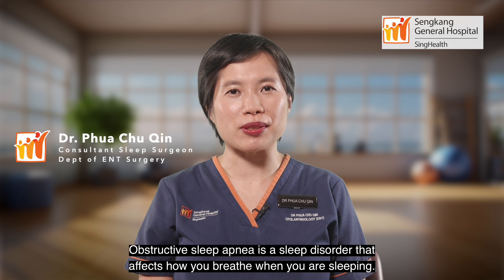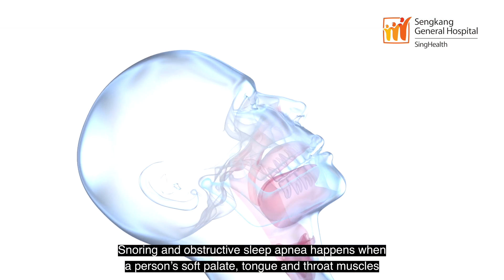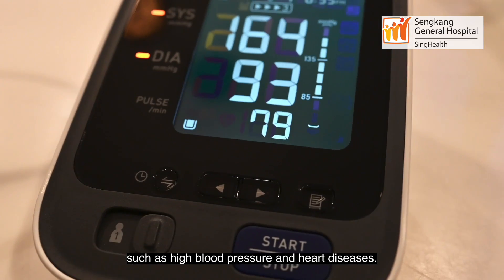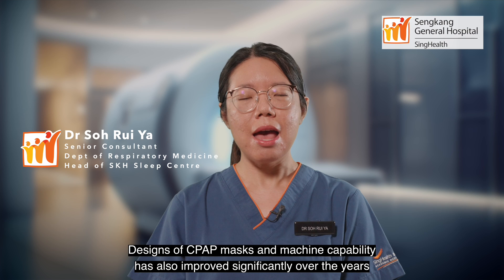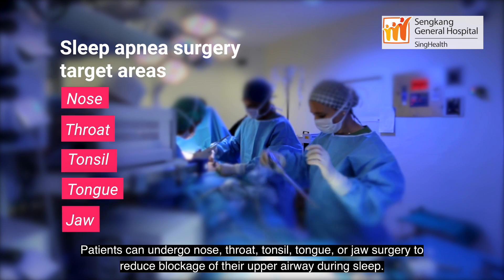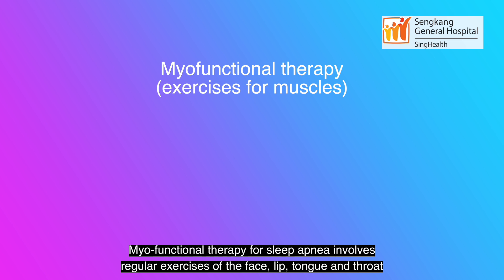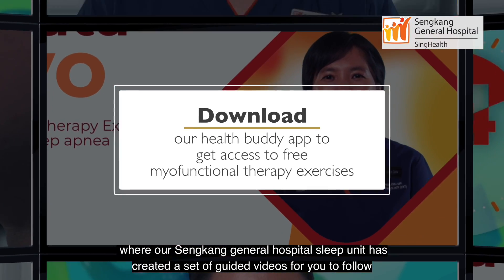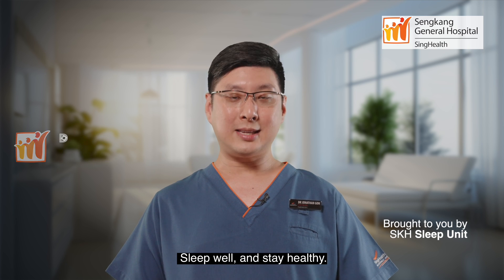What are some treatment options for Sleep Apnea? | Obstructive Sleep Apnea | SKH Sleep Unit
Have you ever wondered "What can I do to treat my sleep apnea?" You are not alone! Obstructive sleep apnea is a common condition with up to 1 billion people affected worldwide.

In this video, get an overview about the treatment options available for obstructive sleep apnea.

⏰ TIMESTAMPS ⏰
00:05 What is Obstructive Sleep Apnea (OSA)?
00:18 Consequences of Obstructive Sleep Apnea (OSA)
00:29 What causes Obstructive Sleep Apnea (OSA)?
01:13 Treatment Options for OSA - CPAP Therapy
01:50 Treatment Options for OSA - Alternative Treatment Options
02:25 Treatment Options for OSA - Myofunctional Therapy
02:48 Access to Myofunctional Therapy Exercises on Health Buddy App

This video does not serve as medical advice. Please consult your medical team if you have any questions.